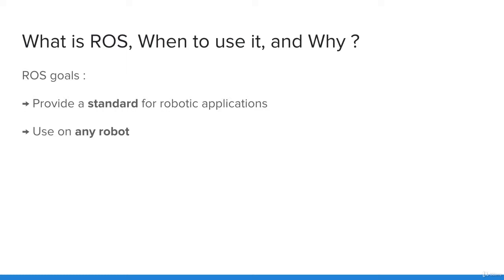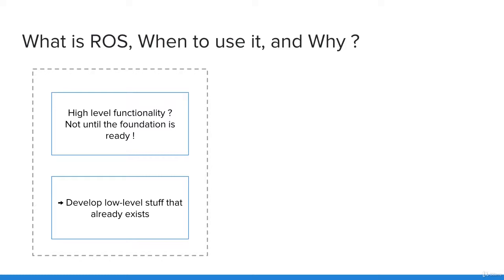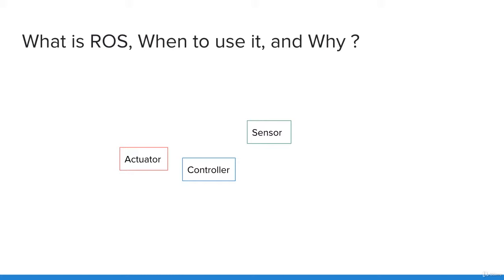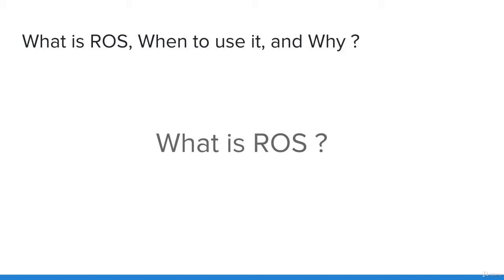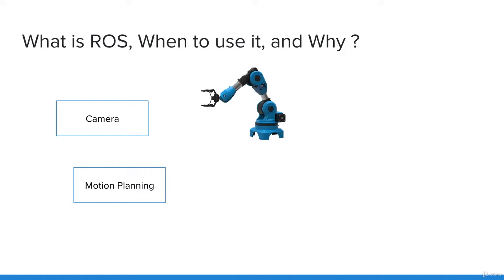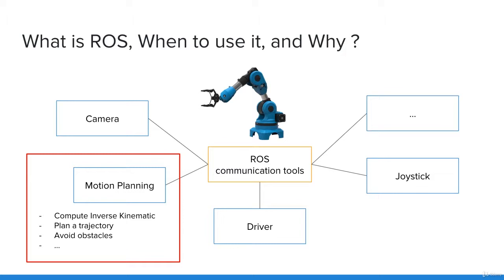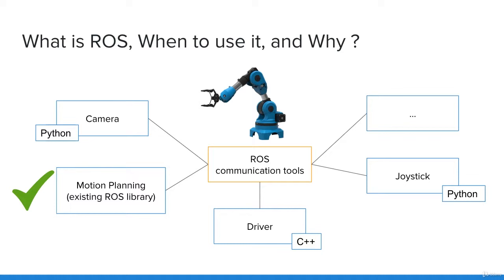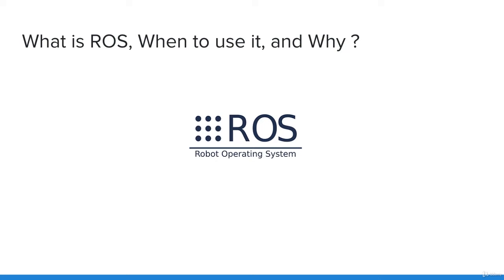What is ROS, When to use it, and Why ? - Robot Operating System Tutorial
What is ROS, When to use it, and Why ? is a free tutorial by Edouard Renard from Robot Operating System course
Link to this course(Special Discount):
This is the best Robot Operating System Course
Course summary:
Master ROS basics
Create, build, run, and debug your ROS program
Master ROS core functionalities
Learn ROS best practices to make your application readable and scalable
Create reusable code for any robot powered by ROS
Write ROS code with both Python and C++
Learn by doing, not just watching
English [Auto]
What is the common point between all those robots where all the robots you see here are are can be put world by Ross. Ross means robot operating system. It is something between an middleware and French rock built especially for robotics applications. RAW's goal is to provide a standard for robotic software that developers can use and use in any robot. Once you know how to use Rosse efficiently you will be able to set up a new software for a new robot in no time. You first need to master the basics and got functionalities which you will see in this course and then for every new robot you program you will gain more skills that can apply to other robots. The more you know about was the easiest It will be for you to program and understand the code of any robot. But is that it. No. Another philosophy behind rules is don't reinvent the wheel. Reinventing the wheel is a very common problem in robotics. People always start building new software that is already existing and thus they don't have the time to work on really valuable stuff. What if instead you could build on a strong software they use to directly program high level functionalities and walk on use cases instead of low level technical stuff that already exists anyway. So this is the why behind Russ know when to use. Maybe you've already started to program robots with an RNA world or with a custom code on a computer. And what you see quickly expands is that more sense holds. I treat those controllers. You add on your application. The more complex it becomes until you reach a point where everything is mixed up and you can't add any code for a new sense or without having a huge headache. Ross is here to help you develop bowlful and scaleable robotic applications you can use it whenever you want to create a robot software which needs a lot of communication between its said programs or has some functionalities that go beyond very simple use case etc.. So for a robot that will just open a door with a sledgehammer or when it detects a movement maybe you don't need Roths but for a mobile robot which you want to control with a Gippi s and a timer in his gaze Ross might really help you. All right. You've just seen it. What is the why behind Rose and when to use it. Now what is Russ. It would be hard to describe exactly what is ros in about two minutes even and now but she are two main points that will give you an idea of the big picture. First of all Ross provides you with a way of separating your code into re-usable blocks along with a set of communication tools to easily communicate between all your subprograms. Let's say that you are programming a robotic arm you can create a subprogram called node for your camera and another for the motion planning another one for a hardware driver another for joystick and so are in each of those independent bloke we communicate between each other in a way that is powerful and scaleable the central main point is that froths provides you with many plug and play libraries that will save you a huge amount of time and most importantly that will prevent you from reinventing the wheel. If we come back to the robotic arm imagine how difficult it can be to compute the inverse kinematic for the arm to plan a crime story which will make the arm move smoothly and avoid any obstacle on the way. Impossible you might think unless you spend two years studying mathematics motion planning etc.. But what if I tell you this you don't need two years you're in maybe two days to install a library and figure out how to use it. So you have great communication tools and great libraries. That's not all. Ross is said to be language agnostic. It means that you can program some parts of your application in a programming language and another part in another programming language simply because the communication tools don't rely on a specific language. So in this case we will not go into all the external libraries that exist for many different robots. We will mostly focus on neuros basics and core functionalities that will enable you to easily start any robot application world by Ross using bison and C++ Ross is also open source. We've an active and growing community so you can directly see what